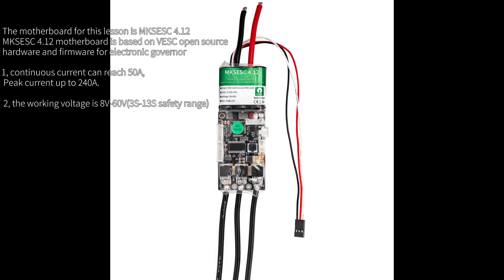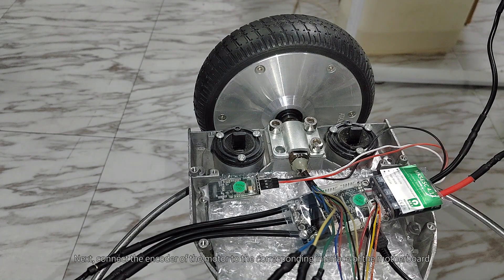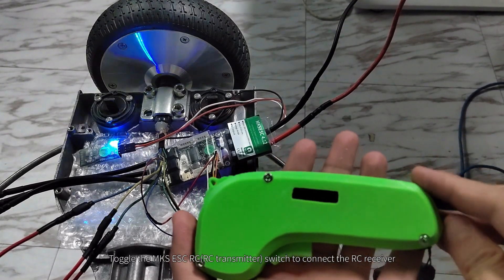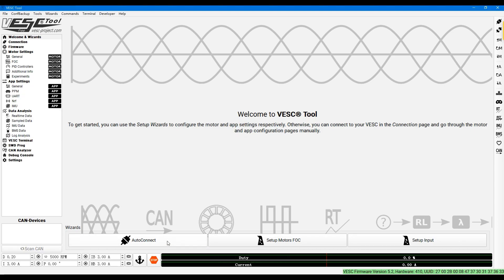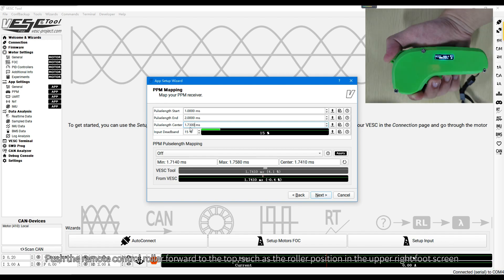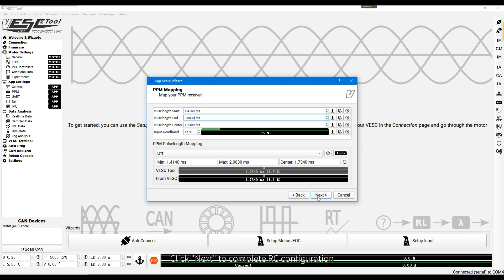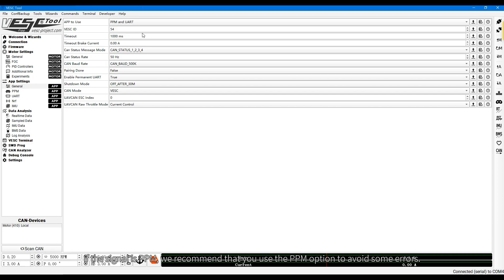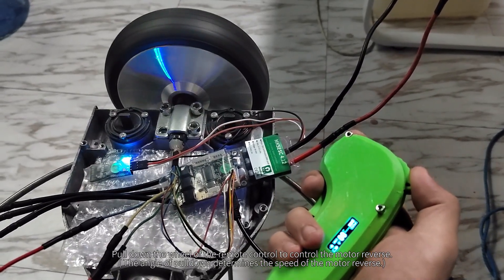Makerbase VESC LESSON 5 RC PPM remote control test